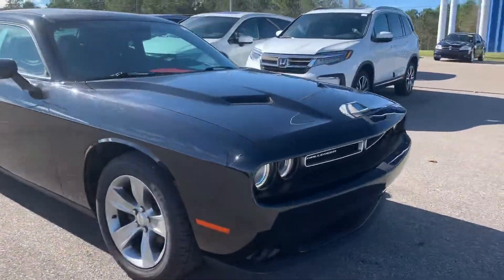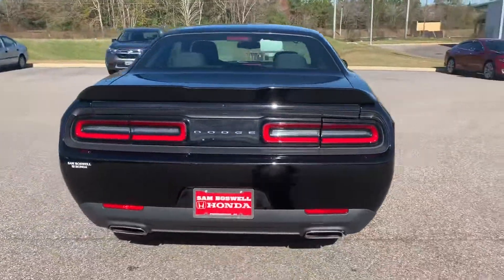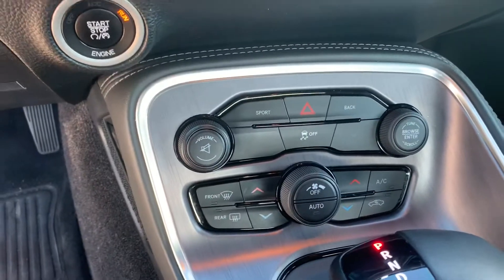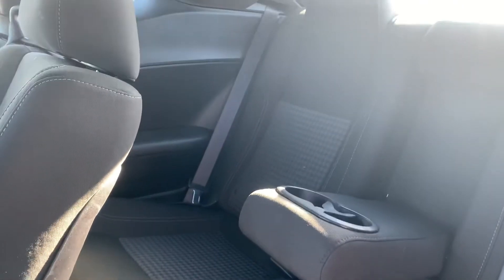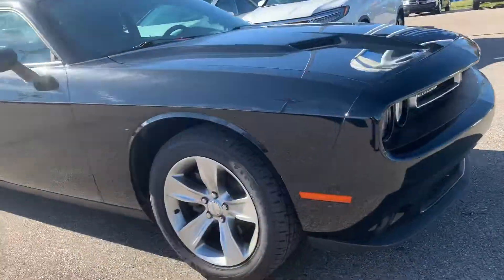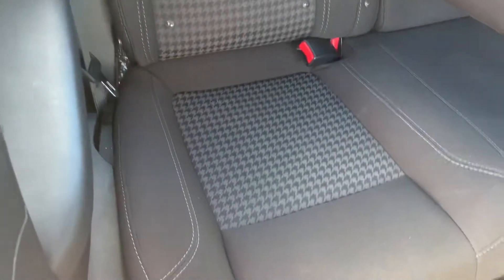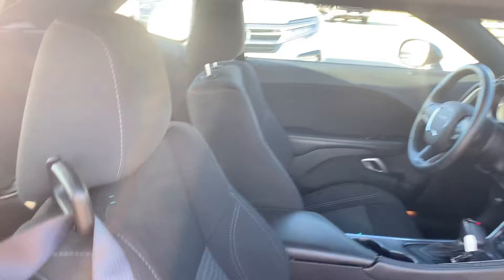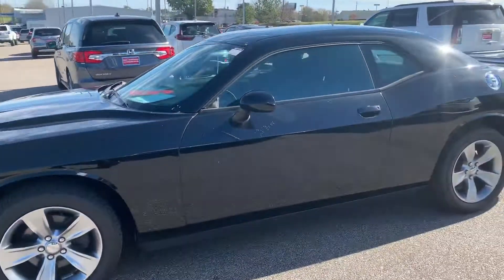2016 Dodge Challenger